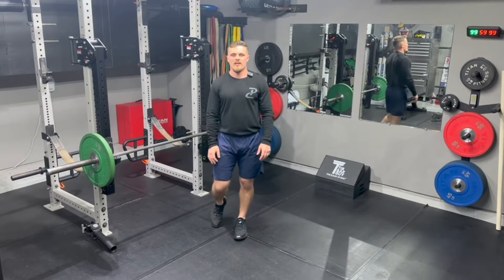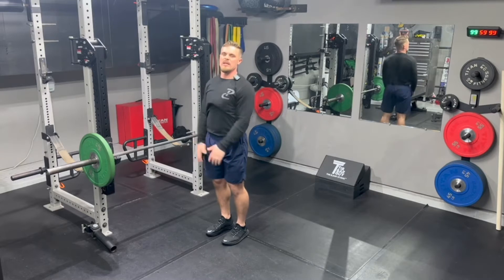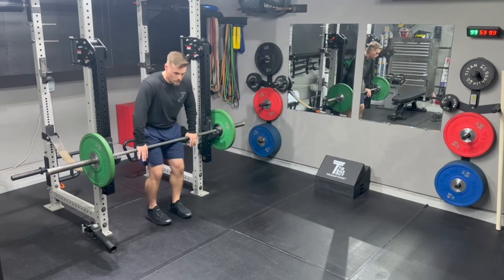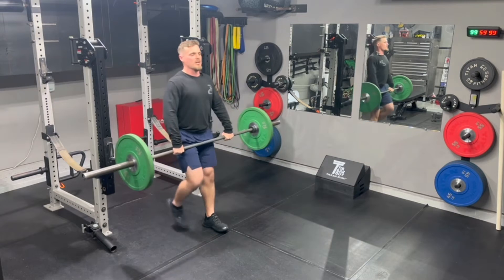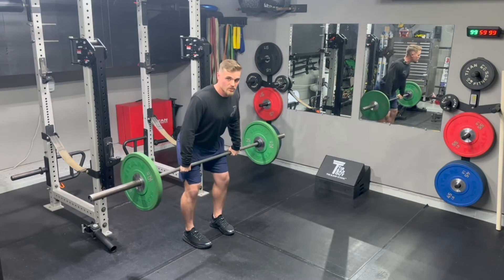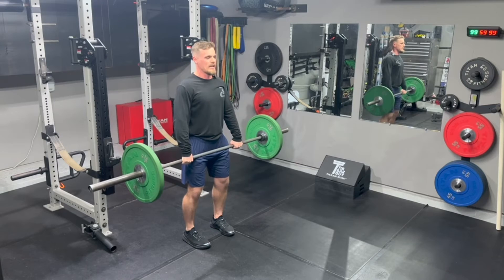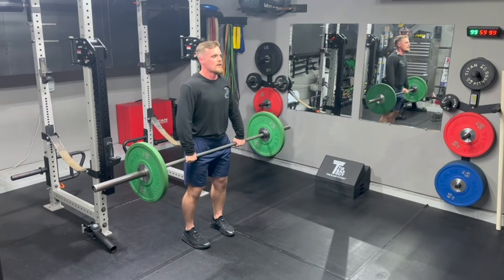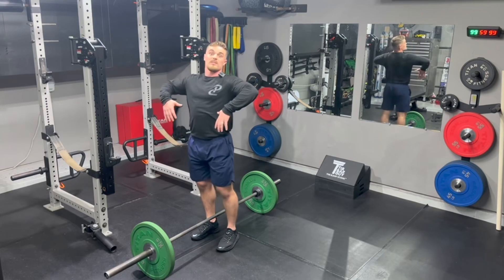Hang Clean High Pull